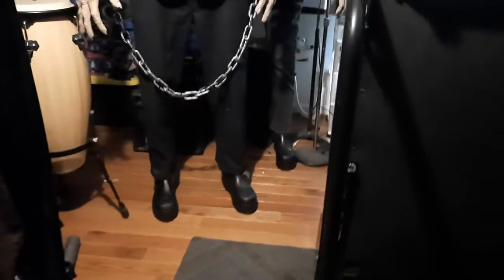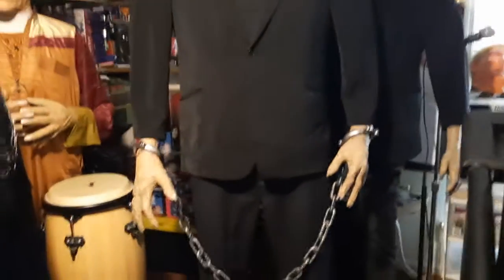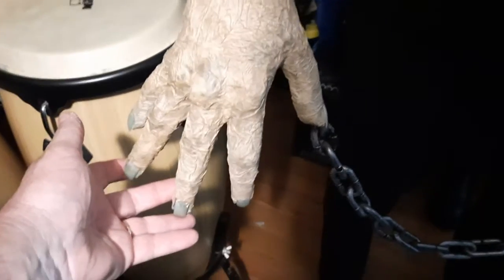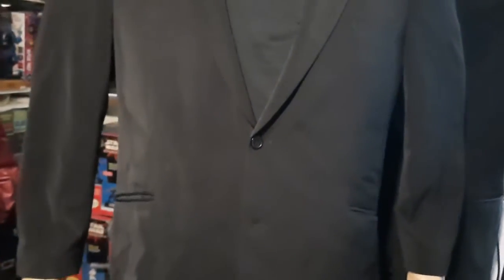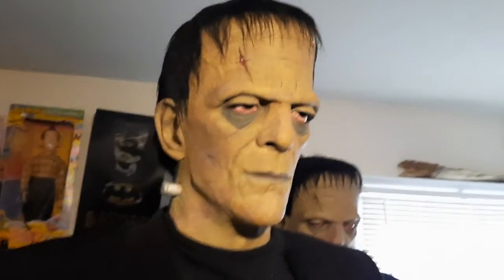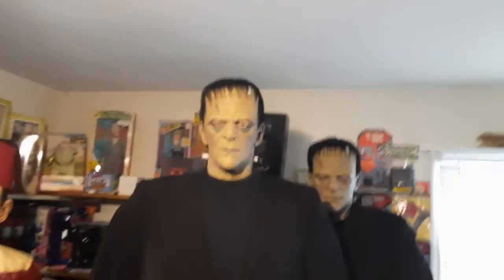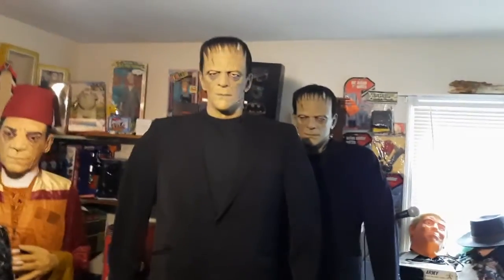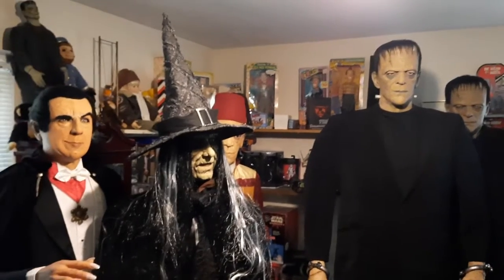7ft. Karloff Frankenstein Monster Prop Revamp!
Happy Halloween friends!
I decided to swap the Rubies Frank mask head with a  modified and repainted TOTS Version mask head.
This one is removable in case you want to wear it!